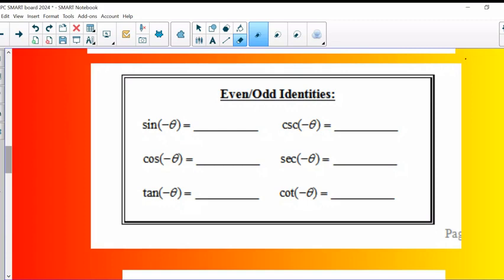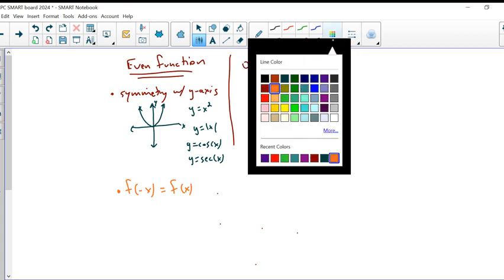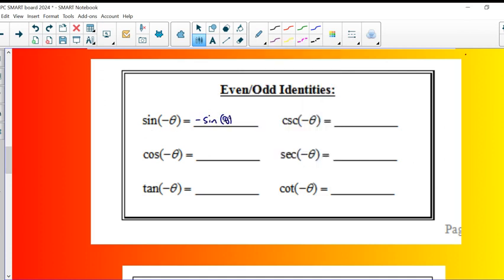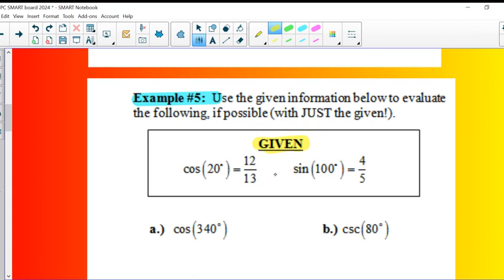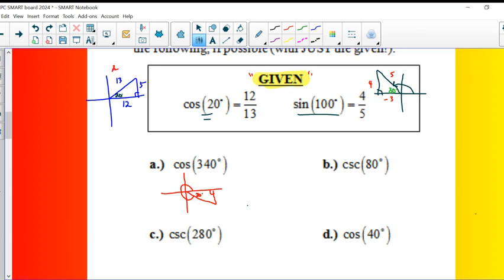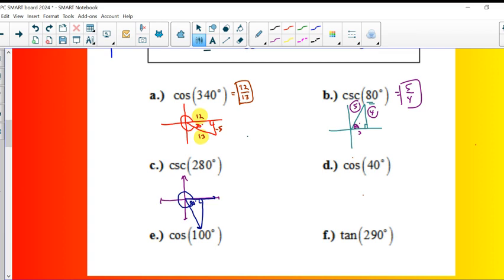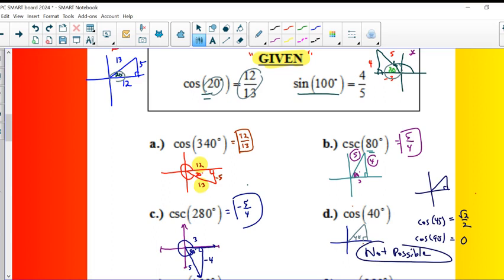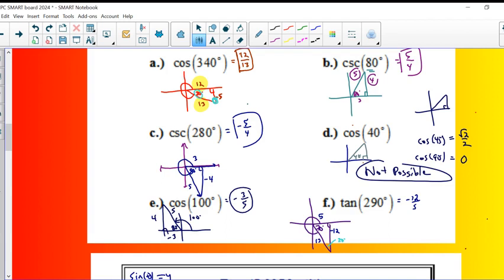Trig Properties video #2